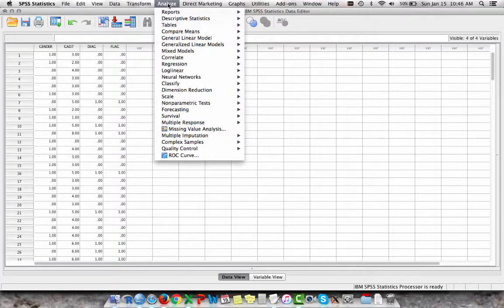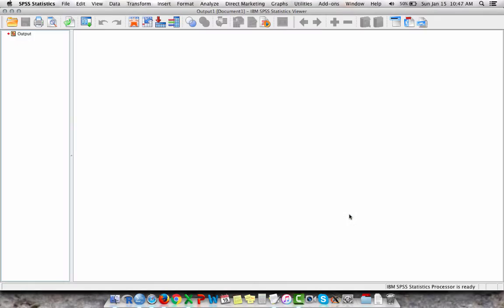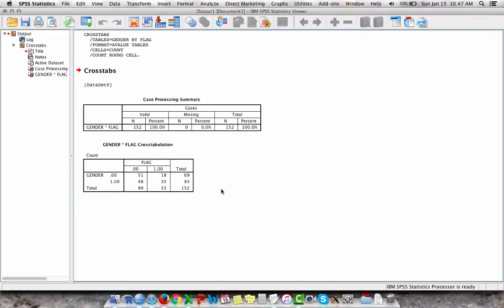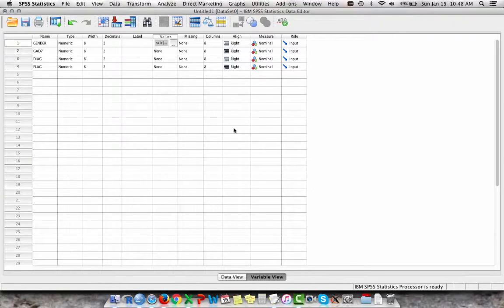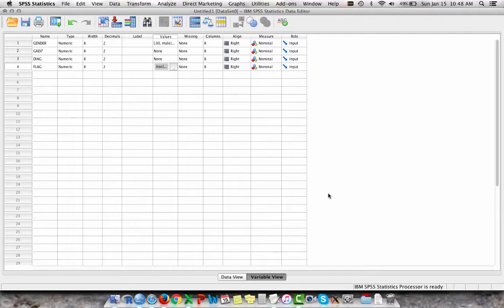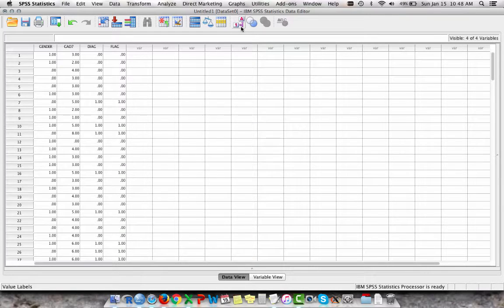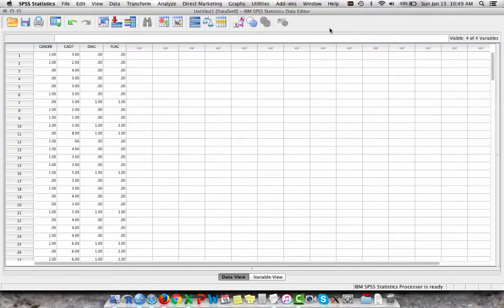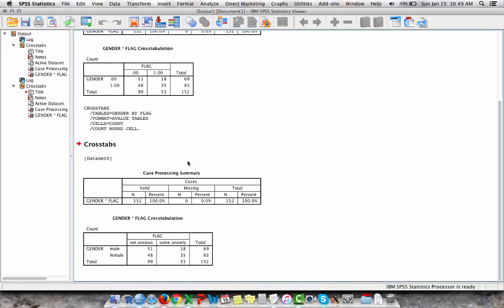Lab-01b video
Running CrossTabs in SPSS and changing data value labels